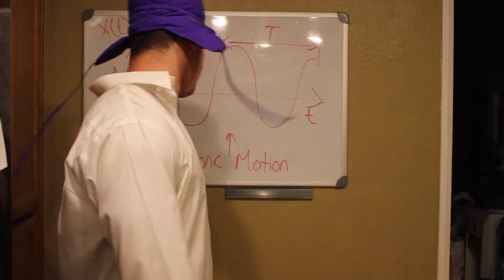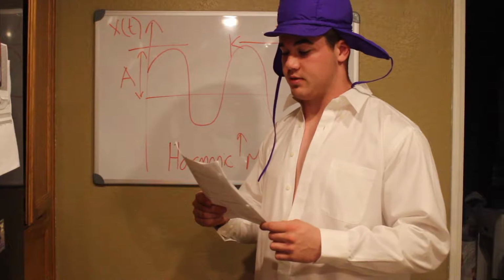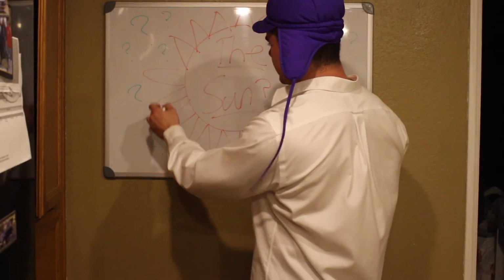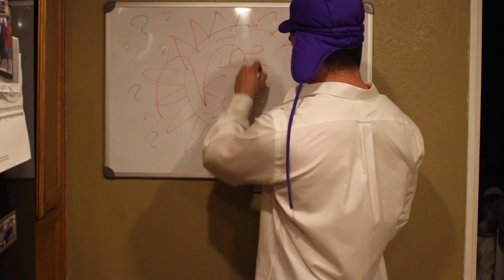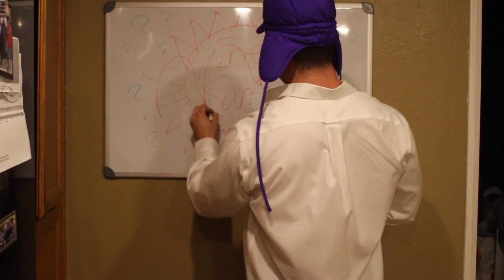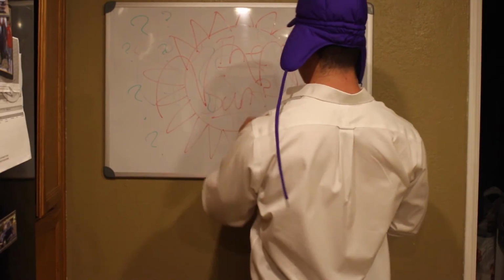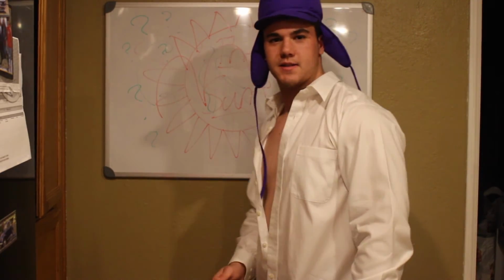HARMONIC MOTION EXPLAINED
THIS IS A VIDEO DESCRIBING AND GIVING EXAMPLES OF HARMONIC MOTION.